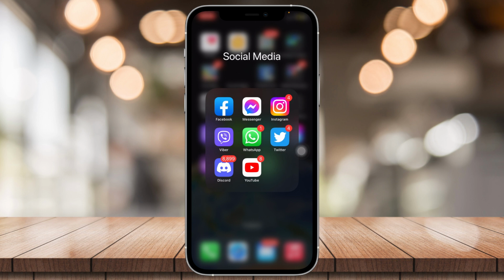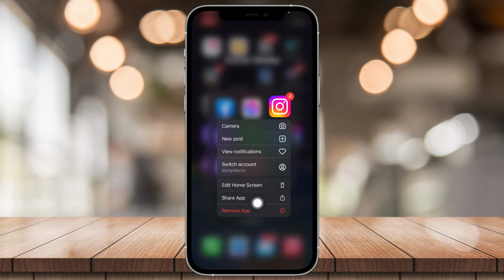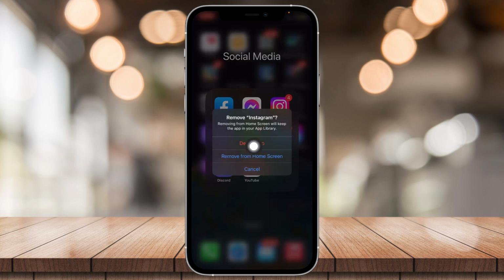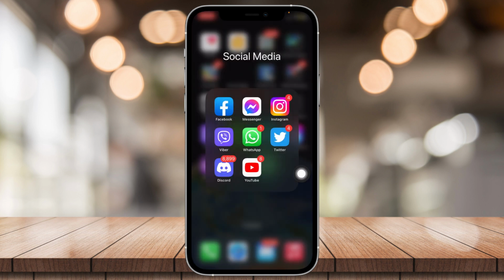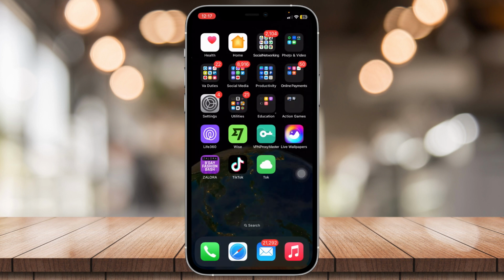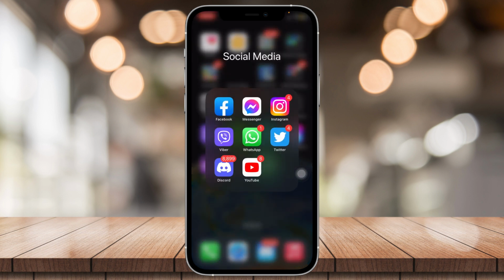How To Fix Can't Be Invited as Collaborator On Instagram (Simple Steps)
How To Fix Can't Be Invited as Collaborator On Instagram

In this video I'll show you how to fix can't be invited as Collaborator on Instagram. The method is very simple and clearly described in the video. Follow all of the steps and by end of this video you will be trained in solving problems with can't be invited as Collaborator on Instagram.